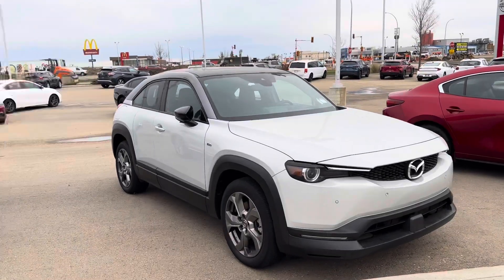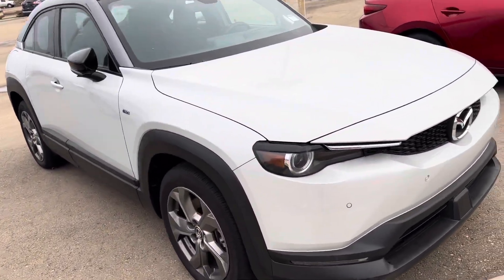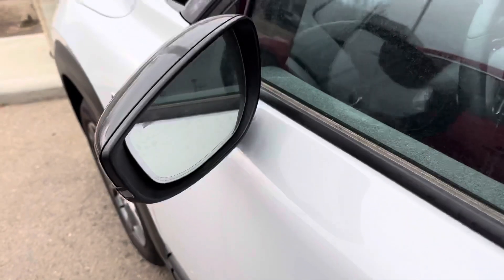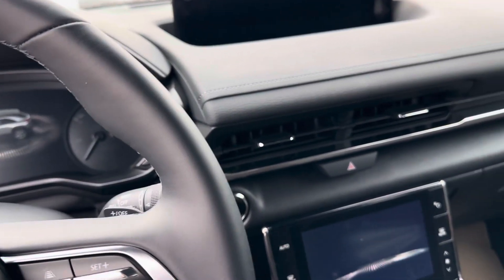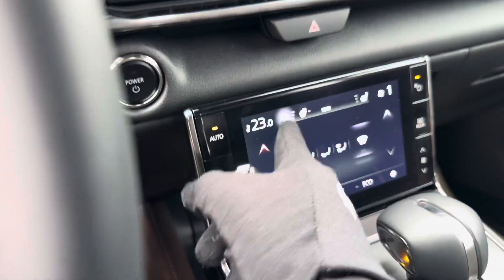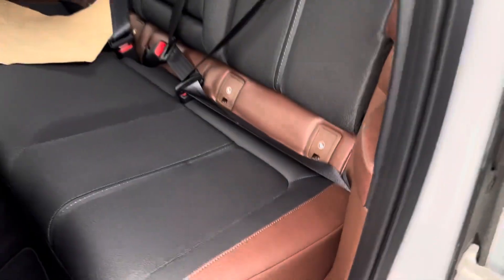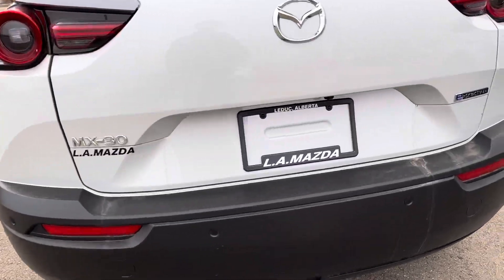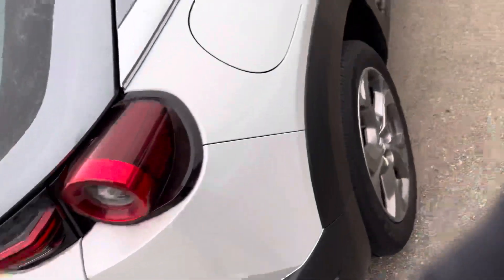Jas from LA Mazda for Dwayne!